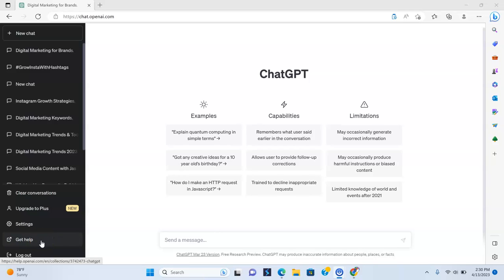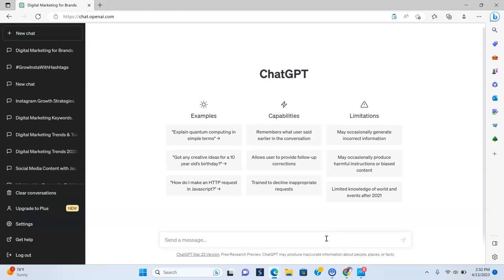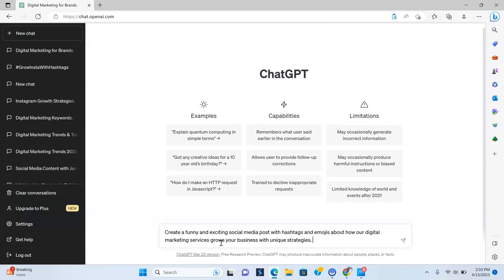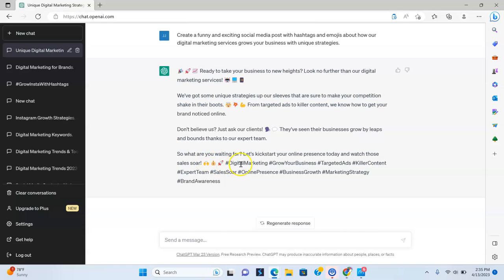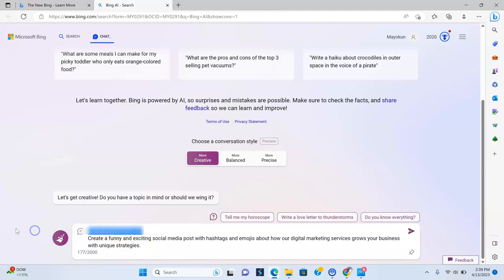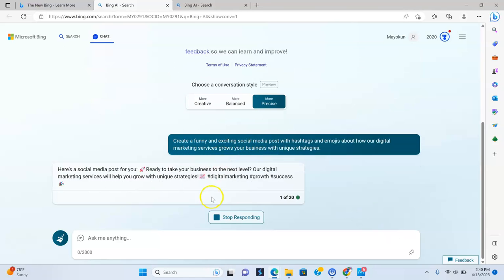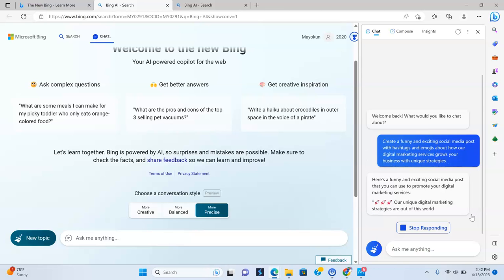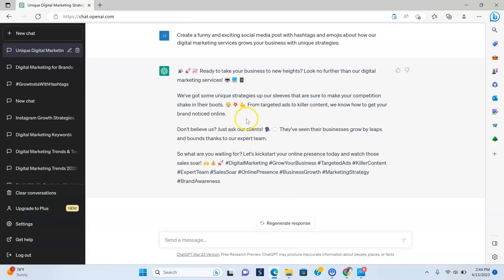Bing vs Chat GPT - Comparing Social Media Posts on Both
Here's a comparison of Bing Chat and Chat GPT asking both to create social media posts. See how Bing Chat and Chat GPT put their own unique spin on social media posts - the results may surprise you! Compare these two AI-driven creations side by side to see who comes out as the ultimate creative force.